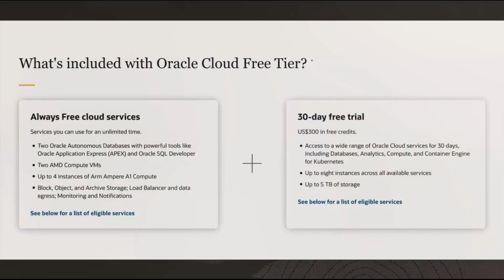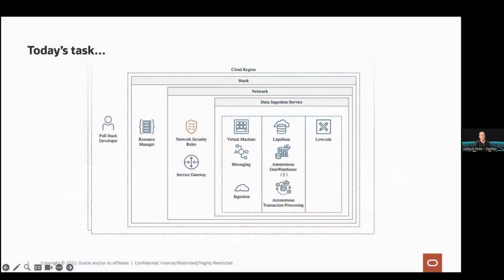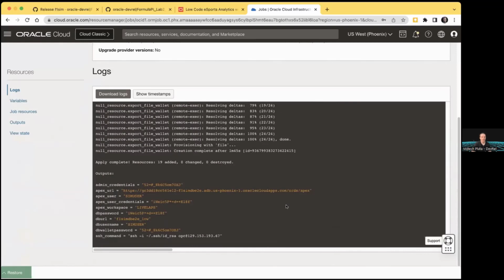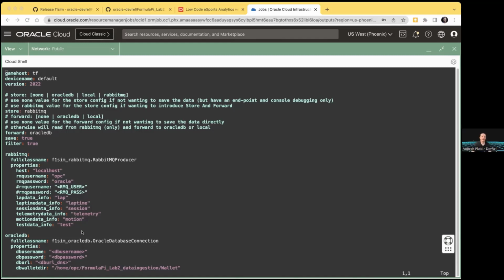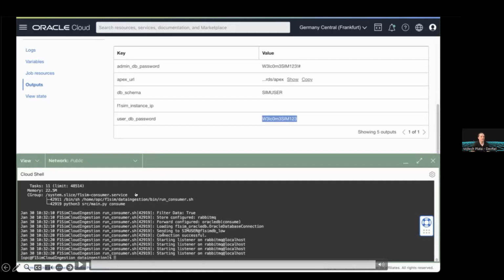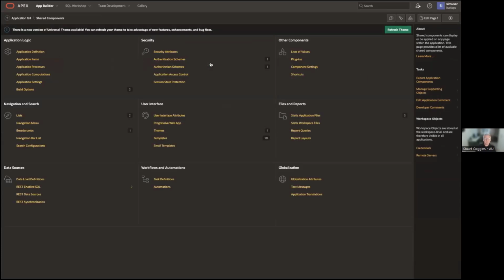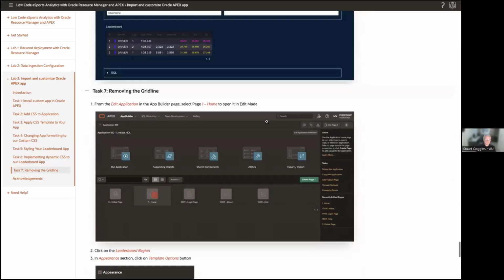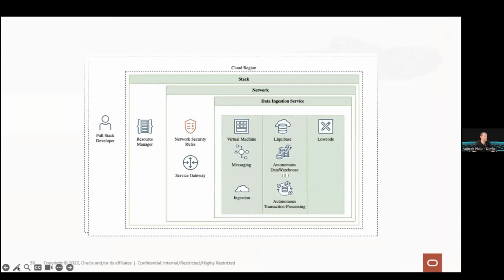Low Code eSports Analytics with Oracle Resource Manager and APEX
Seeking to gain a hands-on experience with Oracle technology?

Look no further than the Formula Pi Demo Kit. In this lab, you'll deploy data ingestion infrastructure and a low code app through Oracle Resource Manager. Once completed, you'll have your own version of an EA Sports F1 game data collector. You'll also explore the use of Oracle's APEX tool to create a visually appealing leaderboard for your eSports data. With its simplified development lifecycle and WYWASIG interface, APEX will streamline the development process for this use case.

The hands-on lab will take you through the following steps:

Lab 1 - Deploying Infrastructure with Resource Manager
Lab 2 - Setting up the Data Ingestion Engine
Lab 3 -  Exploring Data in APEX